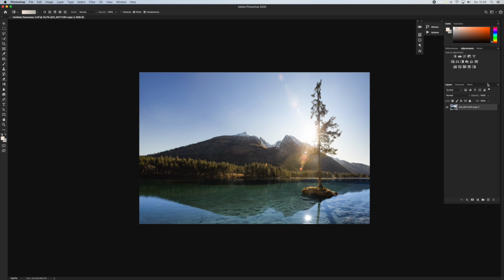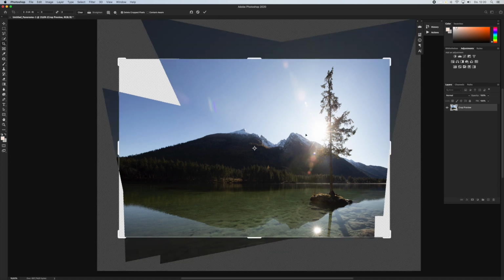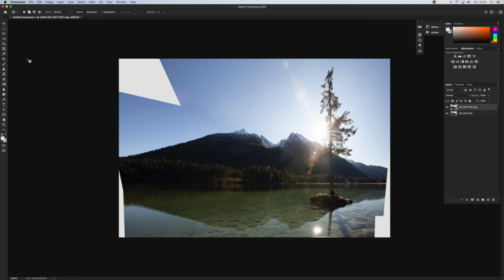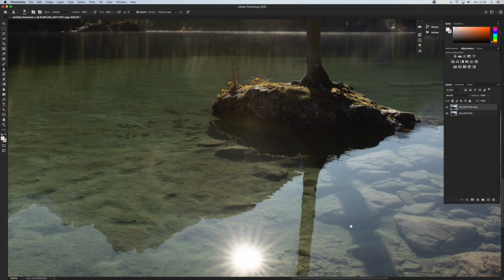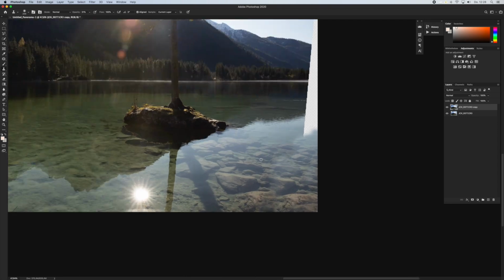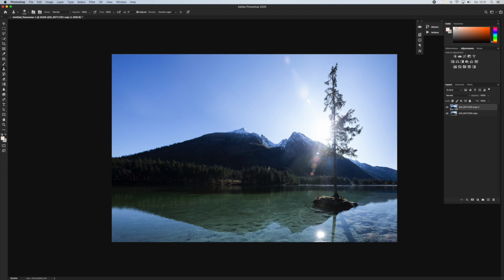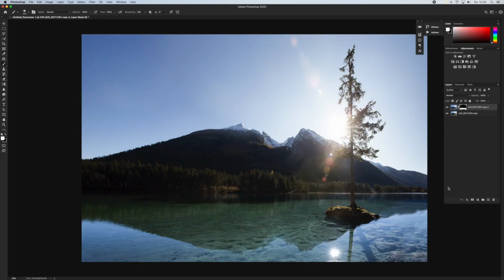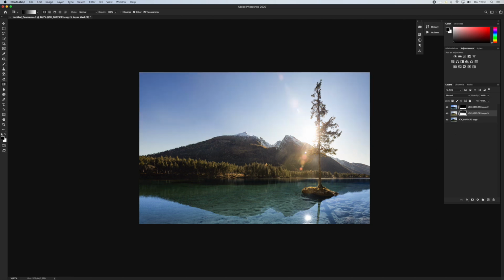Landscape photography editing tutorial by Jakub Cezary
Jakub Cezary Kaliszewski was born in Poland in 1984 and studied photo design at the Ecosign Academy of Design in Cologne, where he graduated in 2014.

His work for international agencies, magazines and companies has given him the opportunity to travel around the world and experience different points of view regarding techniques and style.
In this tutorial we will learn how to edit the perfect landscape photo!

Thank you Jakub!